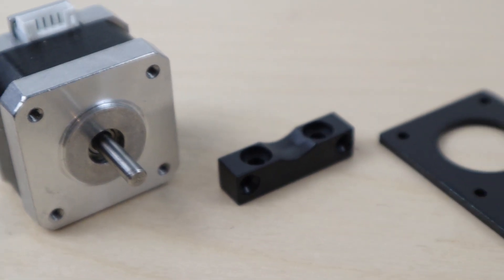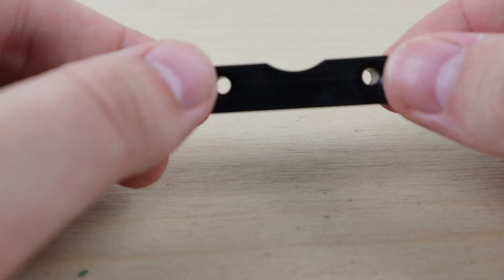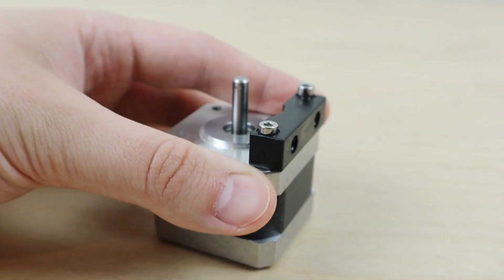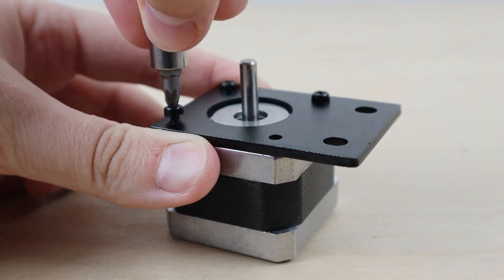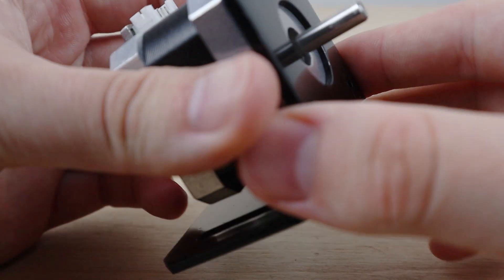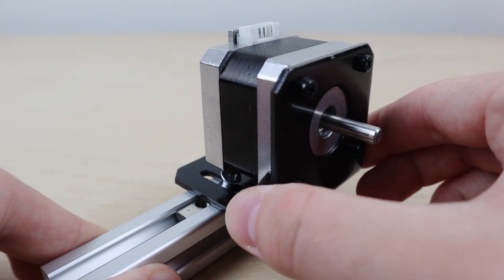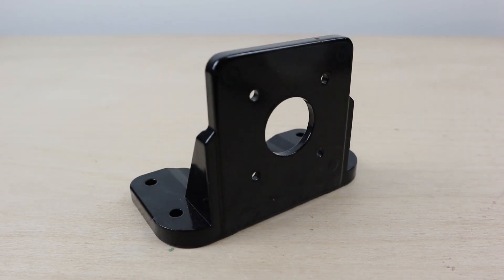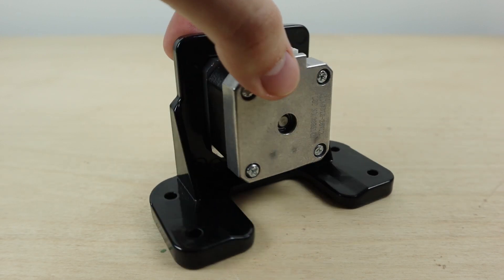4 Cheap Ways to Mount A Nema 17 Stepper Motor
When designing CNC systems it is easy to get carried away with designing many custom parts which end up costing a lot of money. In this video I will show you 4 cost effective ways of mounting a NEMA 17 stepper motor

Links to buy Nema 17 mounts
Mount 1 (upgraded design)
Mount 2 (pack of 5)
Mount 3